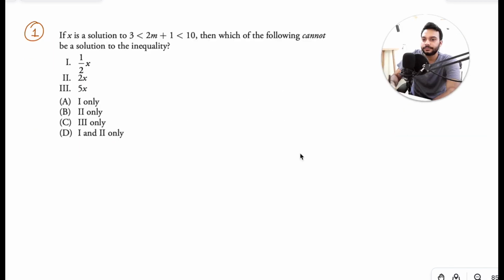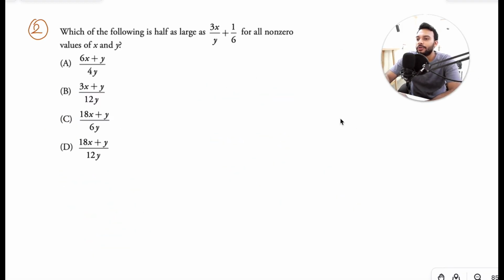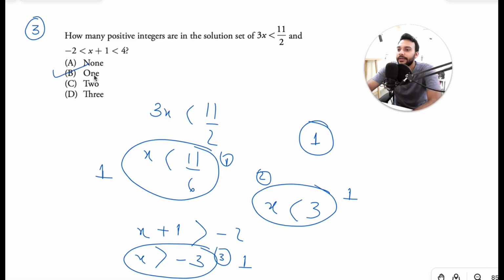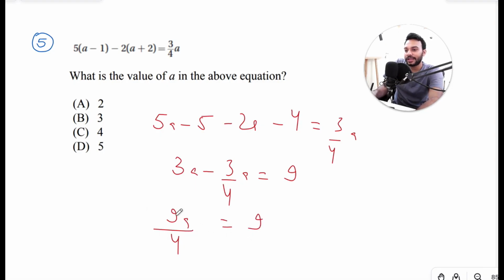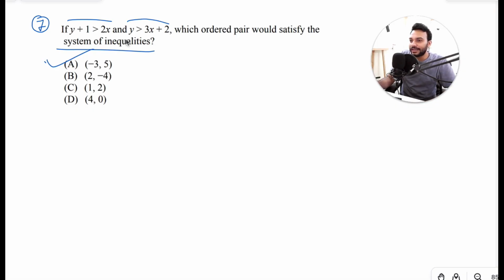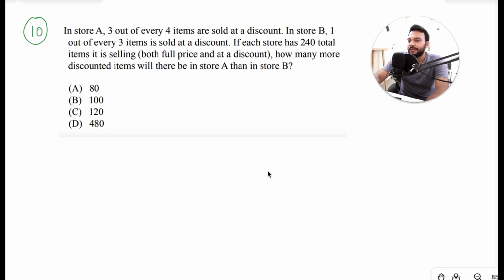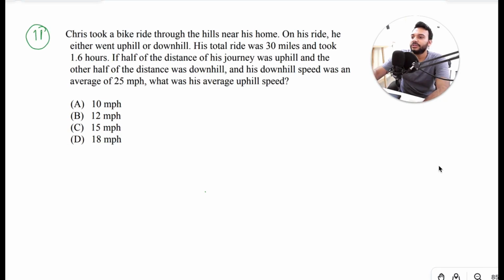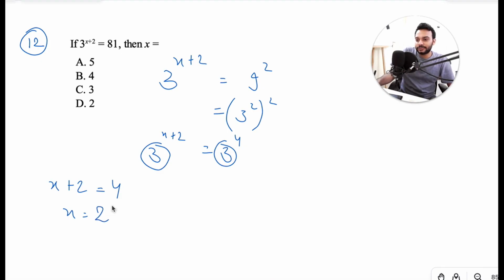DSAT Further Practice - Algebra | Quiz 3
Must try Digital SAT Math Algebra quiz with mixed difficulty questions covering Equivalent expressions, linear equations in one variable, system of equations, inequalities and much more. Ideal for students who have completed the SAT suite question bank and the bluebook mock tests. This is like your final revision till the day of your SAT. This video is focused heavily on Inequalities, linear inequalities, system of inequalities, solving inequalities with DESMOS and more.

0:00 Intro
0:51 Question 1 Linear Inequalities
3:06 Question 2 Equivalent Expressions
3:54 Question 3 System of Inequalities
6:01 Question 4 Inequalities
7:15 Question 5 Linear Equation
8:11 Question 6 System of Equations
9:23 Question 7 System of Inequalities
10:52 Question 8
11:46 Question 9
12:35 Question 10 System of equations
15:18 Question 11 Must try**
16:51 Question 12 Exponential equations

Ultimate guide to Desmos :    • Ultimate Digital SAT Math with DESMOS...
                                                    • Ultimate DSAT Math problem solving wi...
The only SAT Math DESMOS guide(s) you will ever need!

Functions and transformations :    • Functions and Graphs 3 | Graphing and...
Exponents and their basics :    • Exponents and Radicals Decoded Comple...

The video focuses on questions relevant to Digital SAT Math Algebra section including topics algebraic expressions, equivalent expressions, fractions, exponents etc.